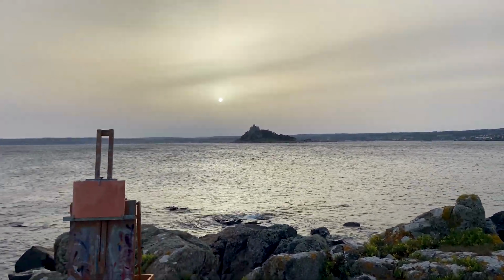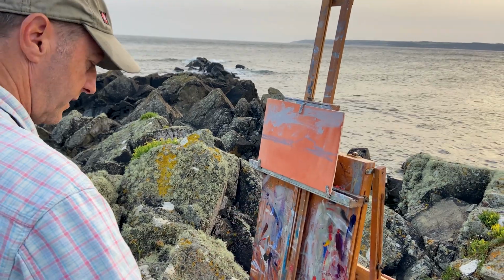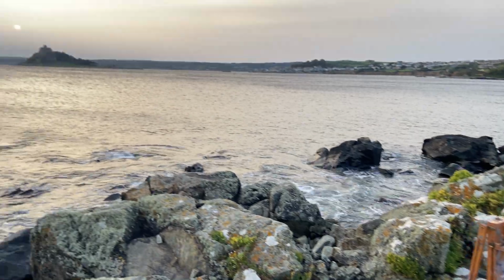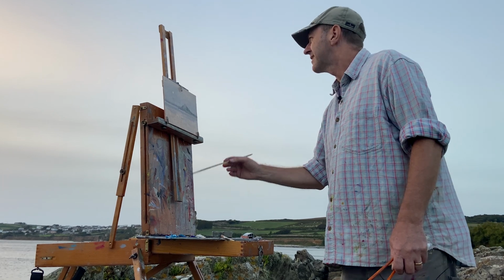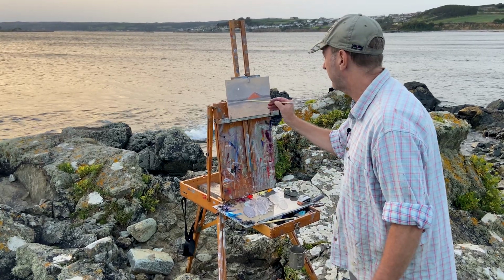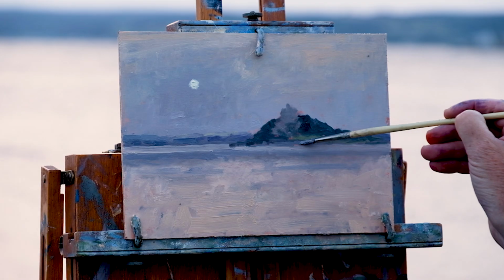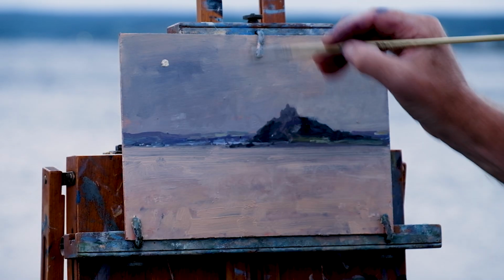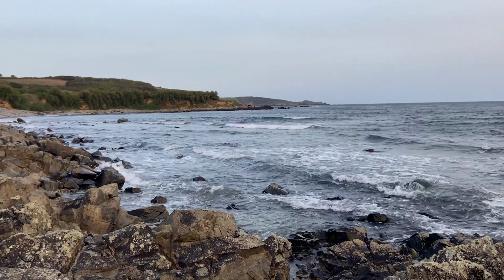Plein Air Painting | St Michael's Mount Cornwall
Plein air oil painting in the evening, overlooking the beautiful St Michael's Mount in Mounts Bay, Cornwall.

Oils on plywood panel. Jullian French easel. Two filberts and two rounds hog bristle brushes and a synthetic rigger.
Colours used - Warm White, Lemon Yellow, Cadmium Yellow, Naples Yellow, Cadmium Red, Magenta, Indian Red, Raw Sienna, Raw Umber, Violet, Ultramarine Blue, Cerulean Blue, Sky Blue, Ivory Black.